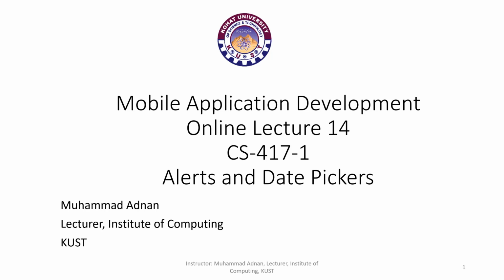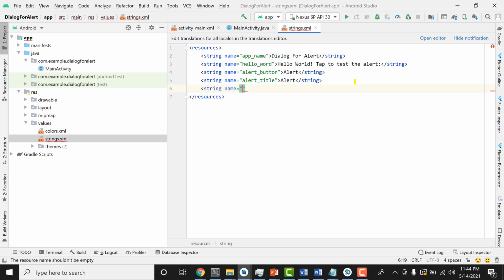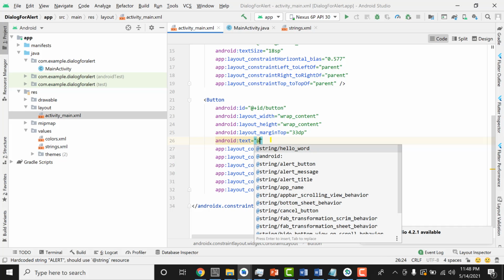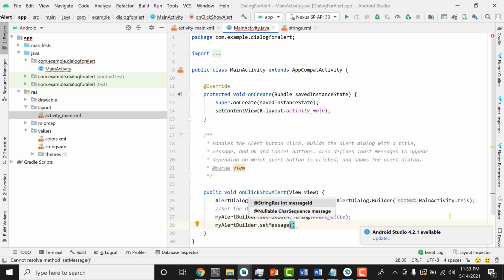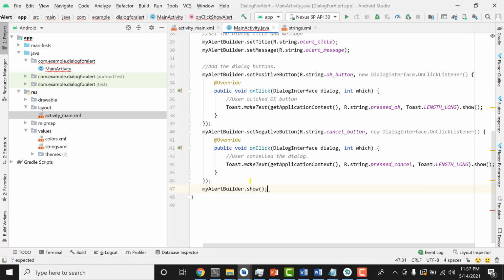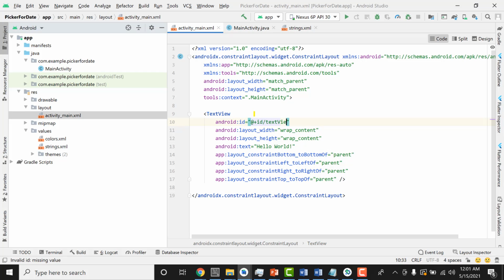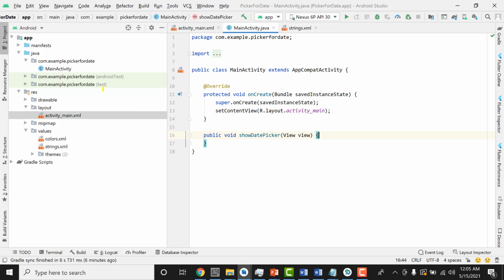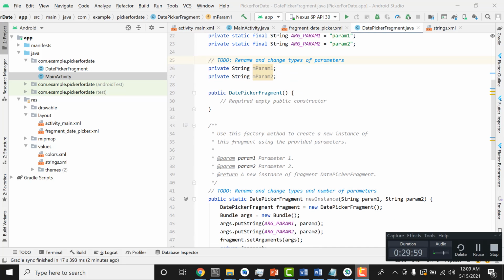Mobile Application Development Lecture 14